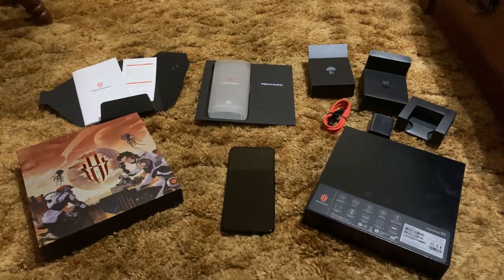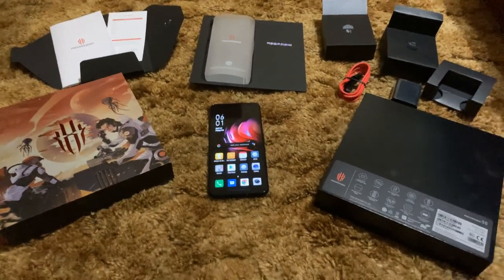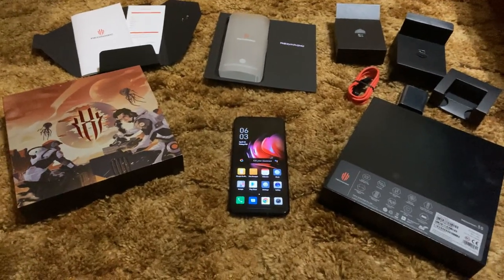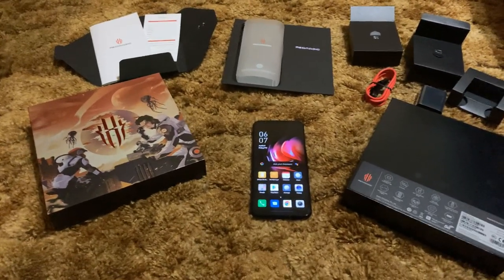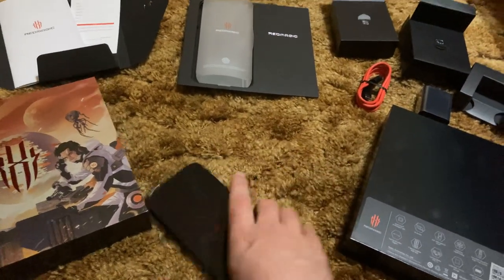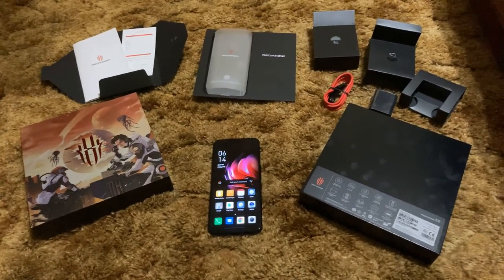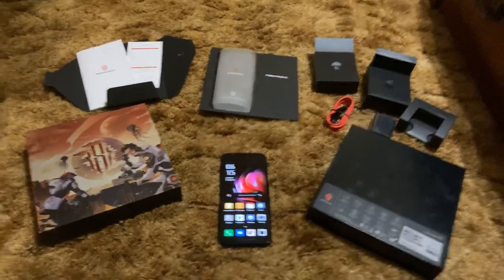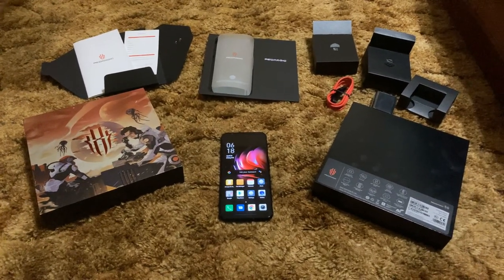Nubia Red Magic 5G U.S. Model 144hz Oled Snapdragon 865 Gaming Monster - Quick Overview